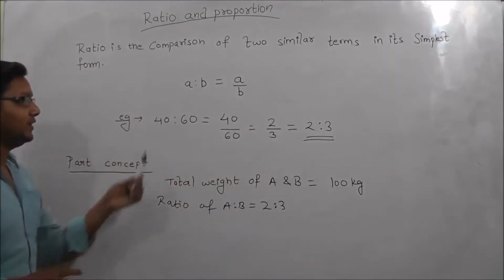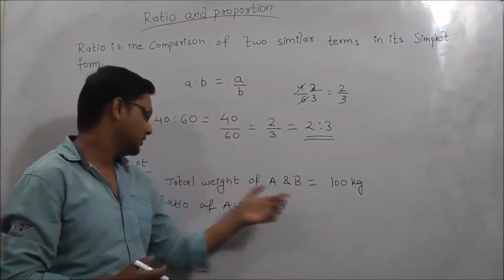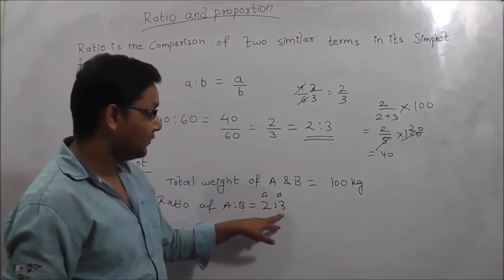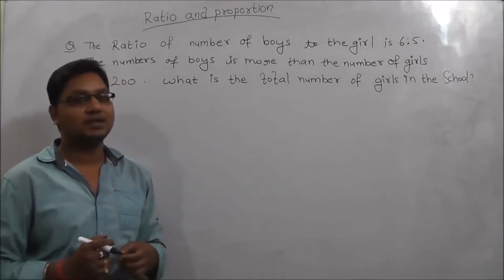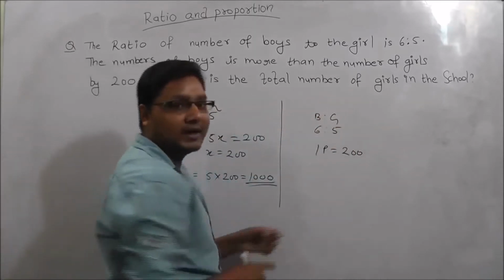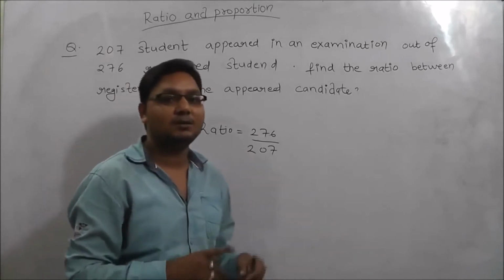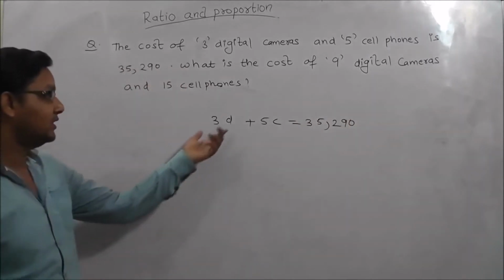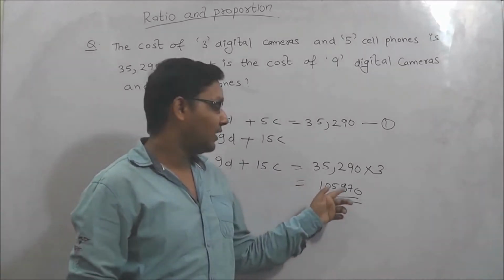Ratio And Proportion tricks for bank exam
Ratio and proportion is an important topic because it comes in many competitive exams like bank, ssc, railway, psc etc.
Founded by a team of passionate, young achievers in 2015, Bankgyan is an ambitious initiative to help banking and government exam aspirants prepare through video lectures. Their YouTube channel has crossed 20 lakh views and a growing subscriber base of 35,000+. Their unique teaching style and motivational lectures have helped over 5,000 students clear Bank Pre and Mains Exams by learning through Bankgyan Lectures

Full course pack for All Banking exam (Available online and Offline-PenDrive).

CourseKart